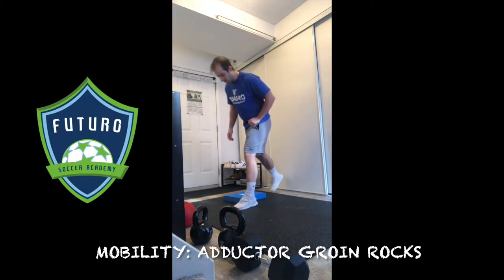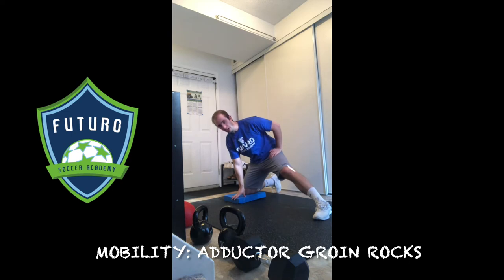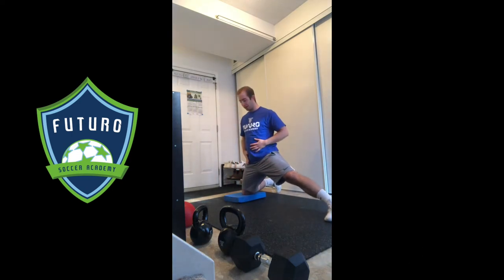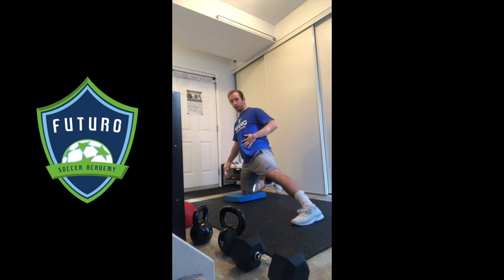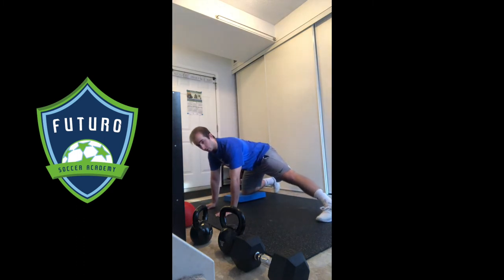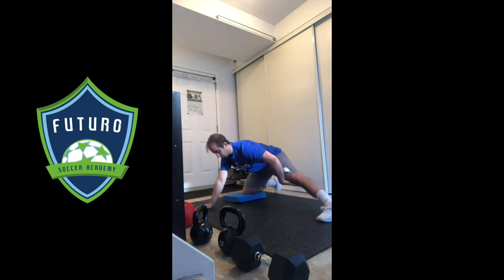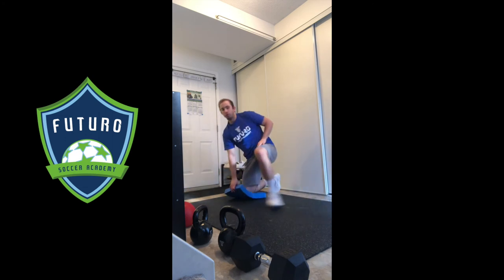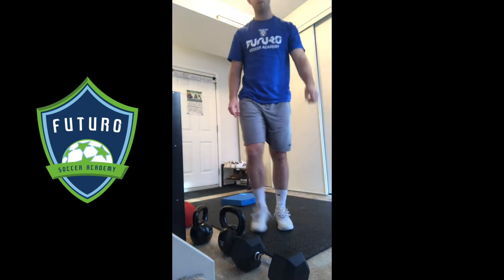Mobility: Adductor Groin Rocks